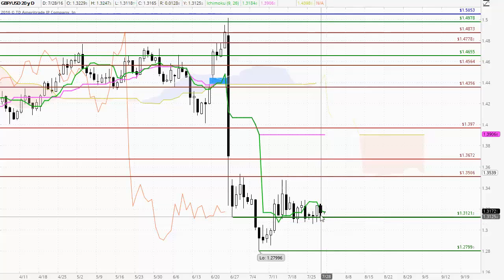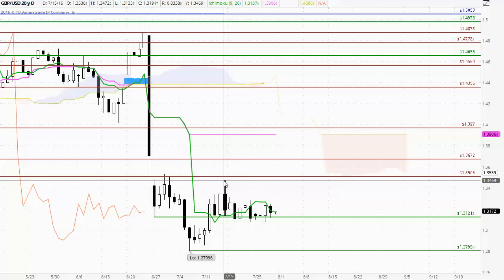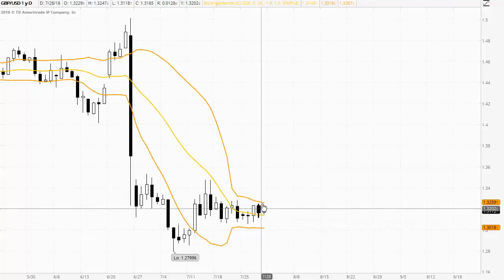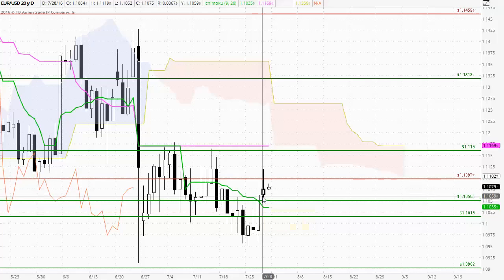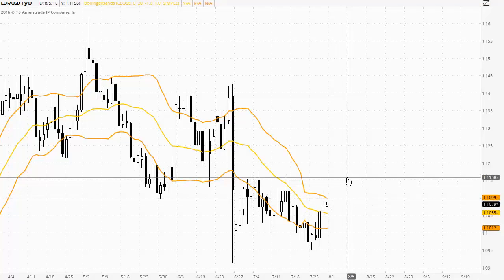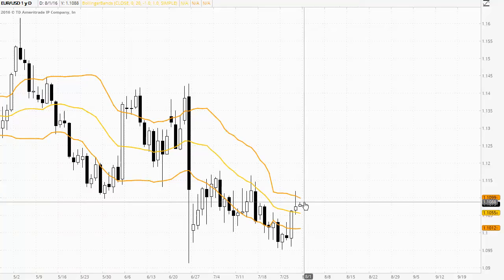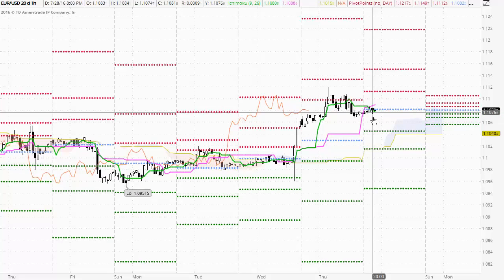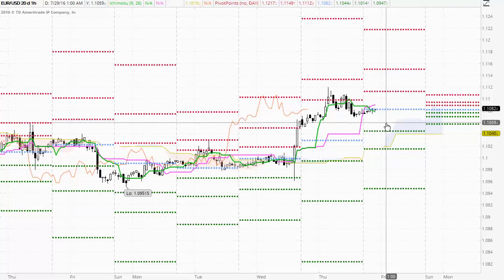FREE FX Market Review Ichimoku, Candlestick and Fibonacci analysis for July 28th 2016